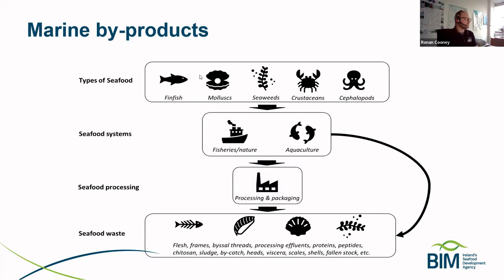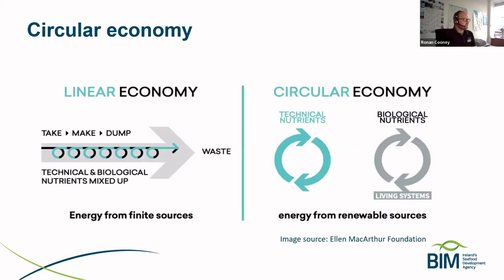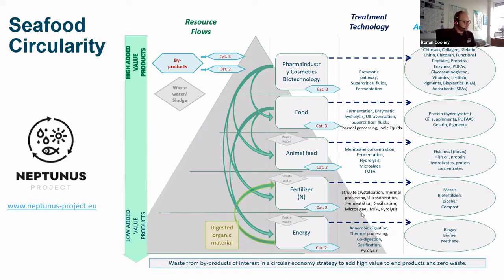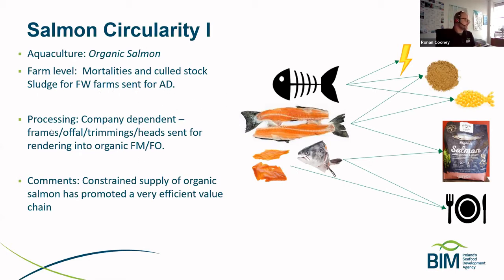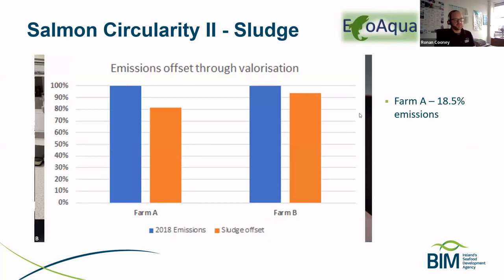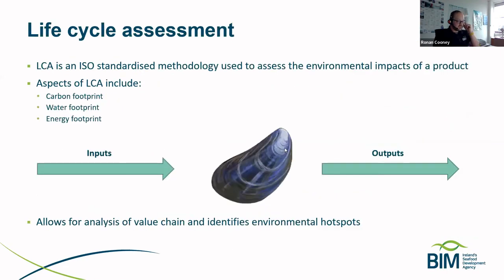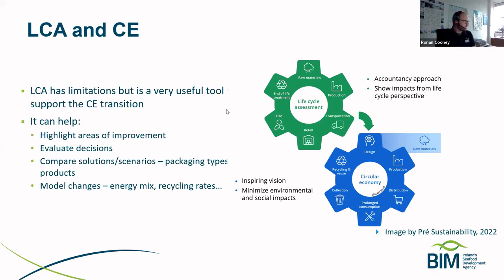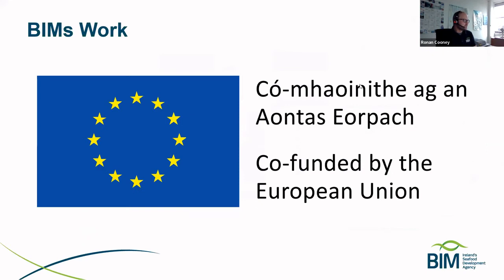Circular economy and marine by-product utilisation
Teagasc ,Nua na Mara and Údarás na Gaeltachta Marine Resources Programme focuses on utilising the resources in the marine sector, such as seaweed and fisheries by-product to generate value added products beyond food and feed applications.

This video contains a presentation from Dr Ronan Cooney, Sustainability Officer, BIM on the topic of Circular economy and marine by-product utilisation.